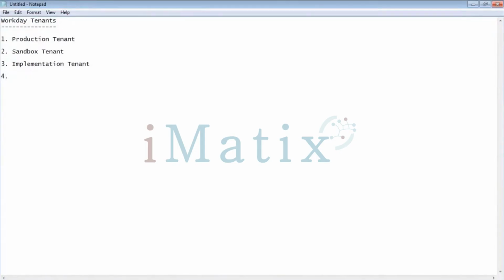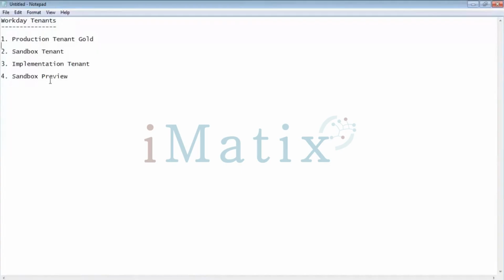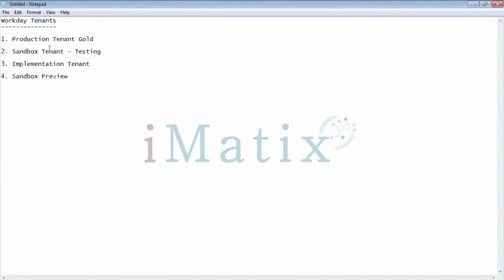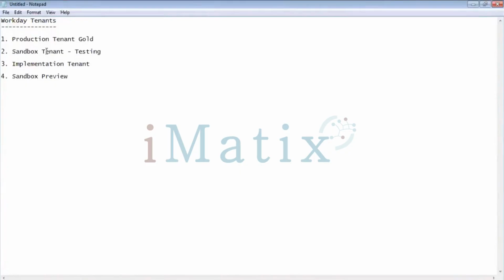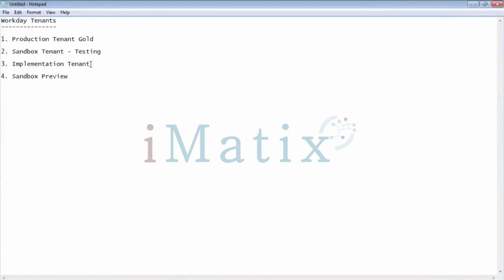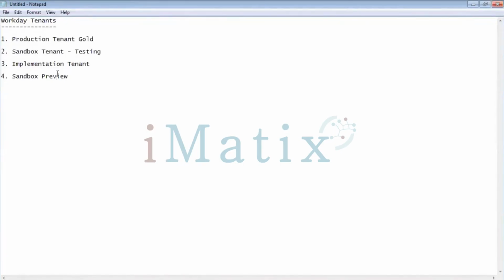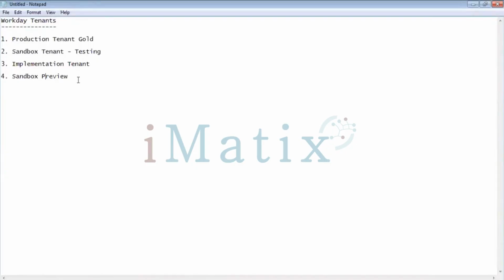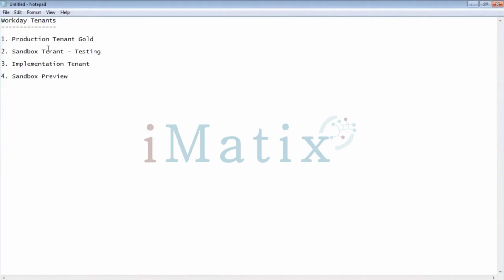Workday HCM Sandbox Preview | Workday HCM Online Training | Learn Workday HCM Course | iMatix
🚀 Check out the amazing features of Workday HCM Sandbox in this special preview!

💼 Get real-time Workday HCM training modules that you can use right away
📊 Find out how businesses use Workday to handle HR tasks.
🎯 Great for both beginners and experts who want to learn more about Workday HCM
🌐Join iMatix and change your career with online training led by experts.

What You Will Learn in This Video:

✔️ Workday HCM Sandbox Overview 🧪
✔️ How to get around and use the main features 🔍
✔️ Real-time HR Situations 💼

Career Opportunities in Workday 🌟

Workday sandbox preview
Workday online course
Learn Workday HCM
Workday HR software
Workday implementation
Workday certification
Workday tutorial
Workday reporting
Workday analytics
Workday recruiting
Workday payroll
Workday integration
Workday functional training
Workday beginner course
Workday advanced training
Workday HRIS
Workday career
Workday jobs
Workday modules
Workday configuration
Workday business process
Workday tenant
Workday demo
Workday cloud HCM